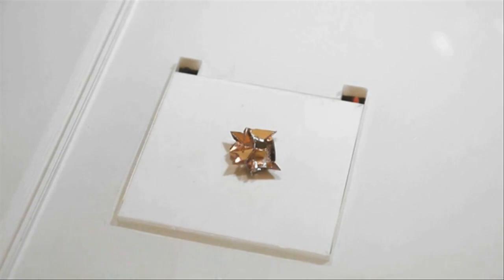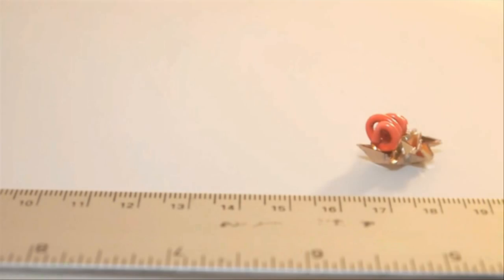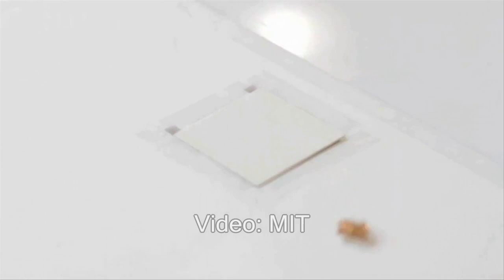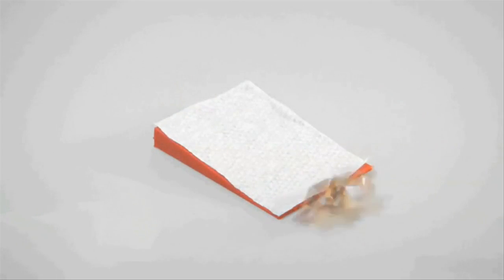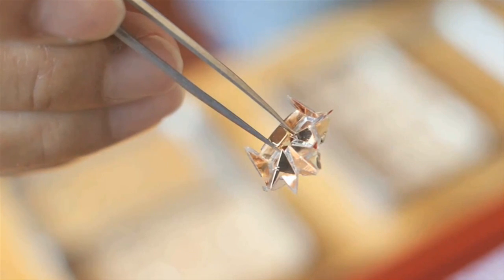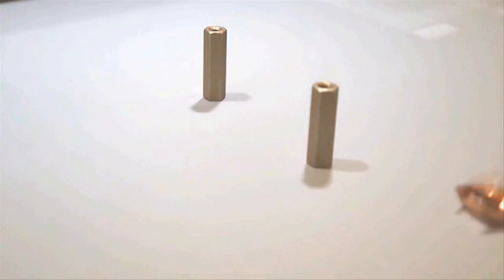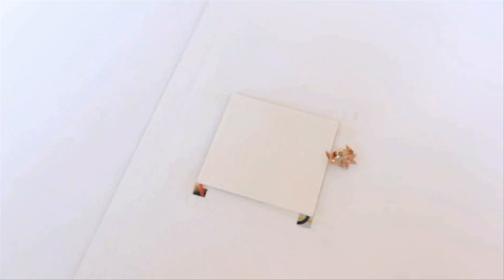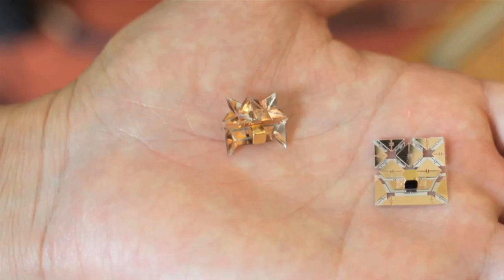MIT's Tiny Origami Robot climbs inclines, swims, and carries loads twice its weight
At the recent International Conference on Robotics and Automation, MIT researchers presented a printable origami robot that folds itself up from a flat sheet of plastic when heated and measures about a centimeter from front to back.
Weighing only a third of a gram, the robot can swim, climb an incline, traverse rough terrain, and carry a load twice its weight. Other than the self-folding plastic sheet, the robot’s only component is a permanent magnet affixed to its back. Its motions are controlled by external magnetic fields.
This advancement is significant, particularly in the case of surgical tools, as it shows that tiny machines can be controlled remotely without needing to carry along electronic controls or their own power supply.